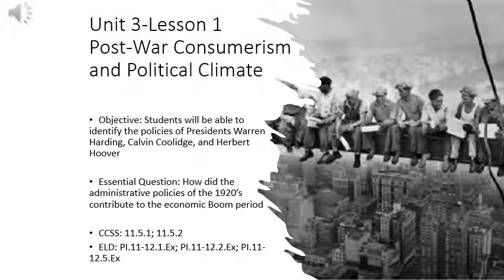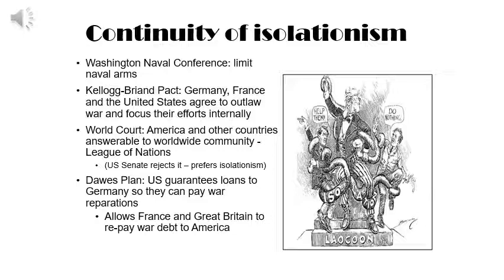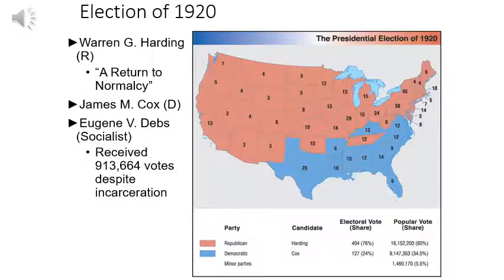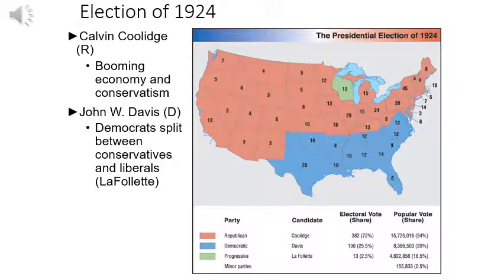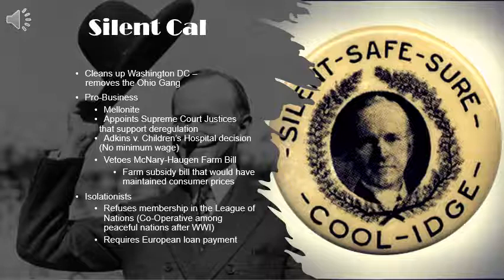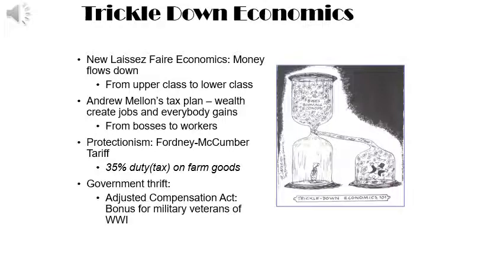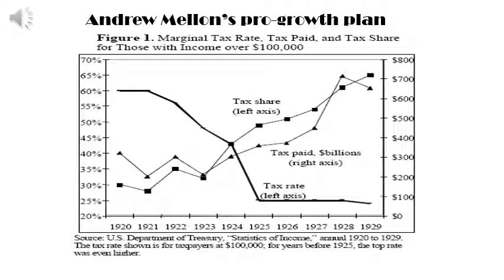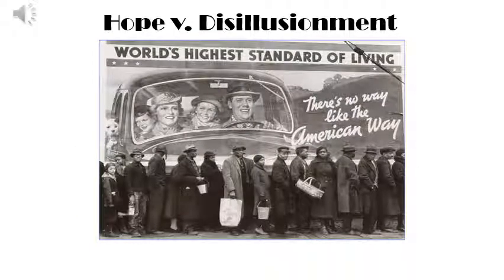US_Unit 3 Lesson 1 Post WWI Consumerism and Political Climate